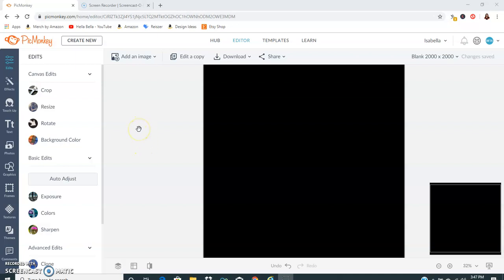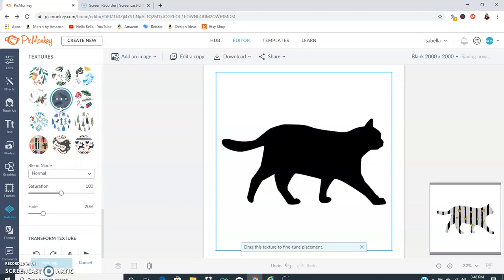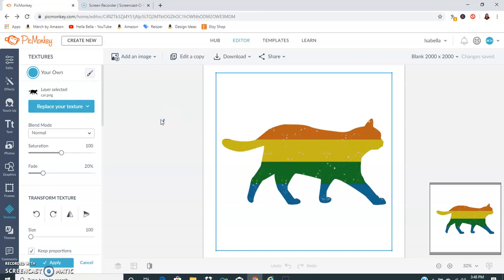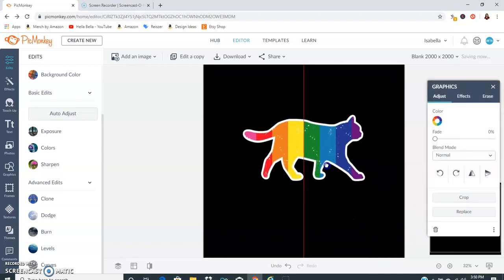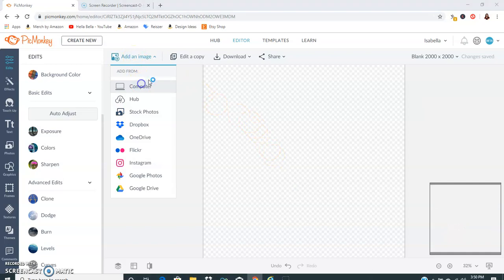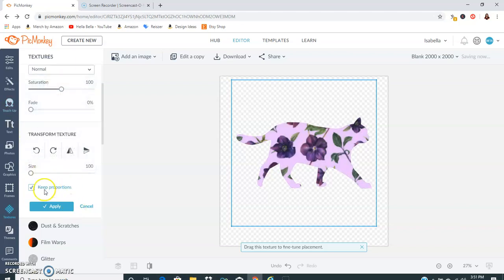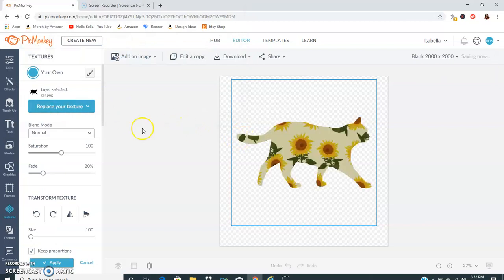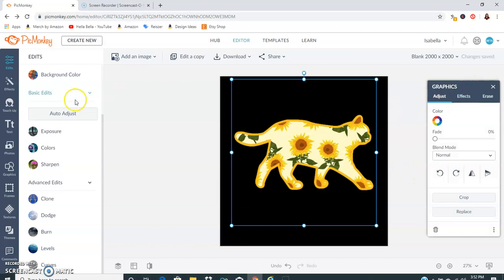Merch by Amazon Easy Design Tip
Quick tutorial that will show you how to broaden your horizons when it comes to designing. This is an easy way to stand out from the competition and give your designs some color.